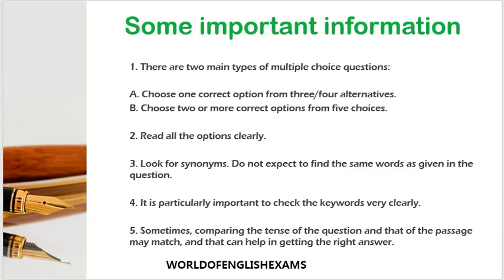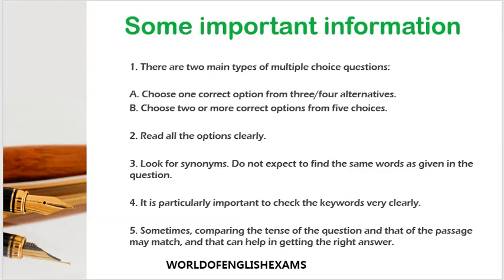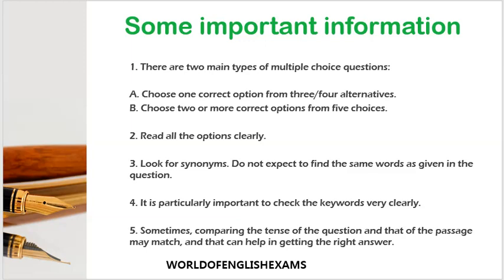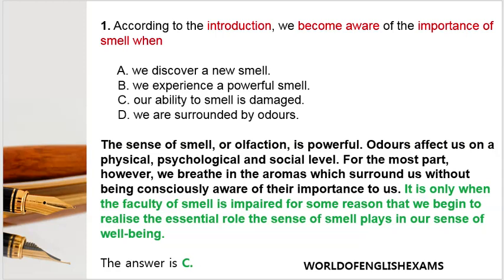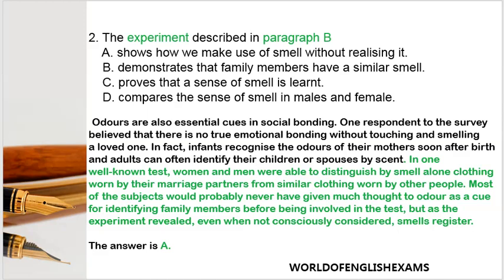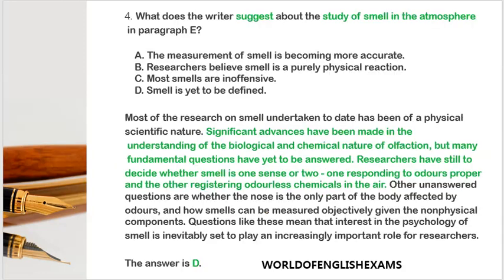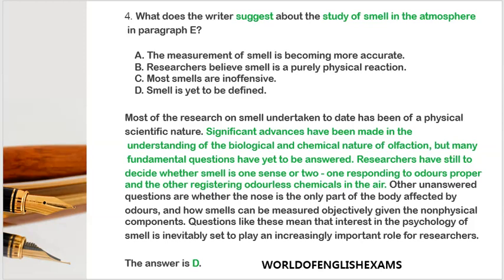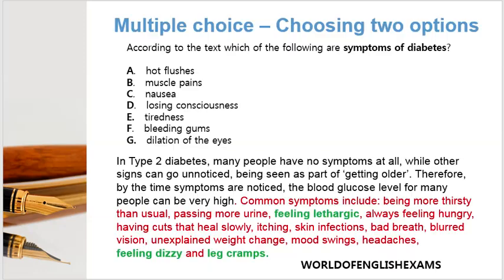IELTS READING | MULTIPLE CHOICE QUESTIONS | TIPS & STRATEGIES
IELTS READING | MULTIPLE CHOICE QUESTIONS |

Multiple choice questions are very important as they can be frequently repeated on the IELTS reading test-both Academic reading and the General training reading test.

In this short video,world of English exams presents you the two variants of the multiple choice questions along with the Examples,tips and strategies.

This video will help you answer multiple choice questions more effectively.

On both the academic and general IELTS reading papers you are likely to be asked multiple choice questions (MCQs).

Your job is to simply choose the correct answer from a list of possible choices.

This video will:

look at example questions
discuss the reading skills required
discuss common problems
give you tips and advice
provide you with a strategy to use on exam day

Example Questions

There are three different types of MCQ question. You will either have to:

choose one answer out of four options
choose two answers out of five options
choose three answers out of six options
The first option is the most common.

You may also have two different question forms. Either:

completing a sentence or
answering a question.